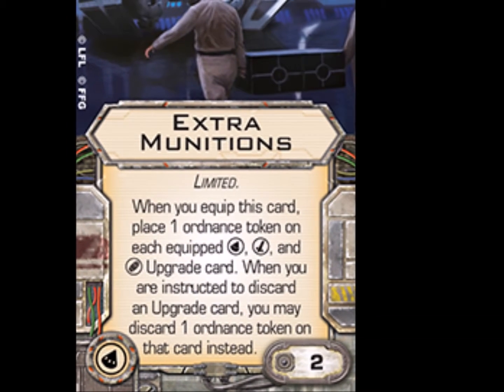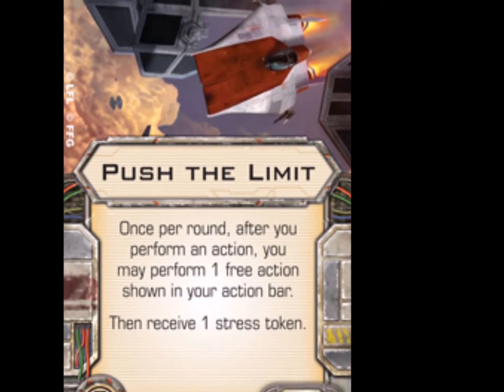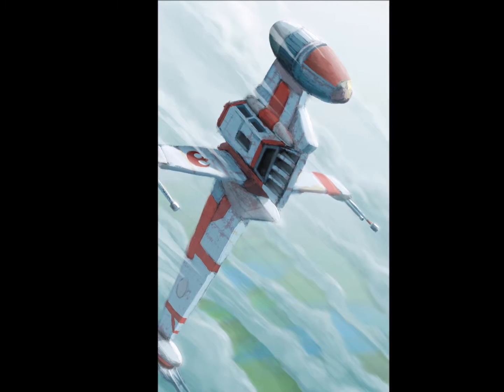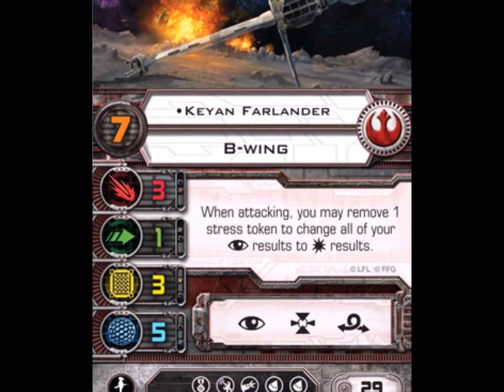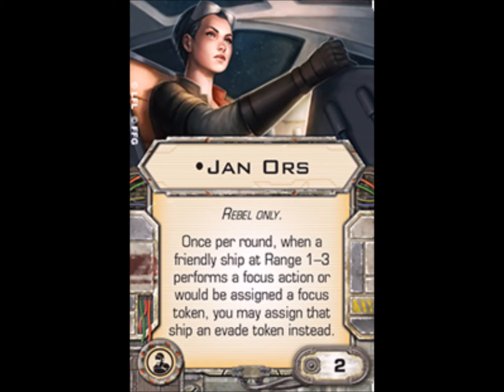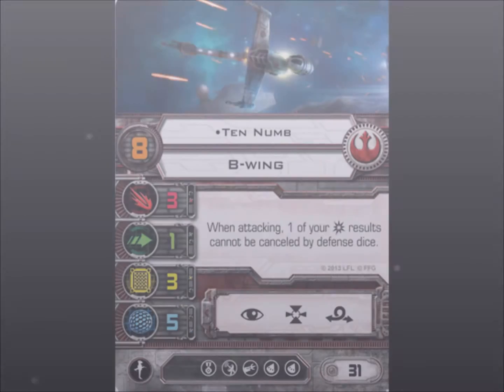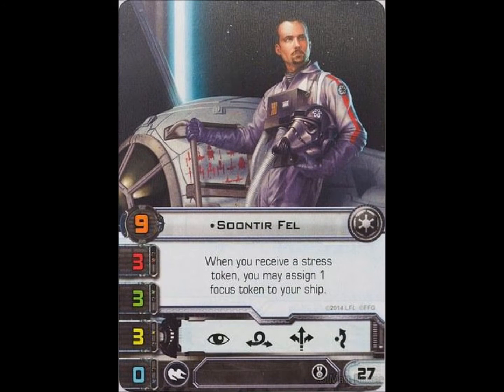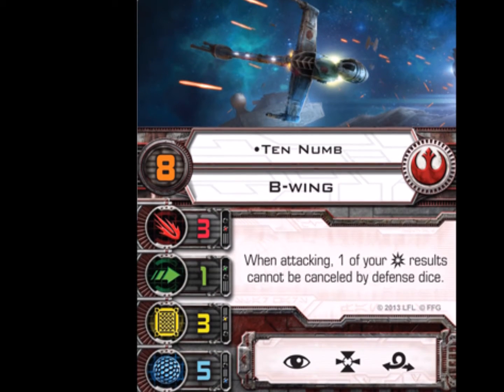X-wing miniatures. B-wing quick build guide.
This marks the start of my new 'quick builds' guide for the X wing miniatures game.

As I edited this video I realised many issues beyond amatuer things such as mic quality, hopefully these will improve as I upload more ship guides.

Remember that these are just jumping off points for these ships. There are far more ways to play them and I hope you have fun finding them.